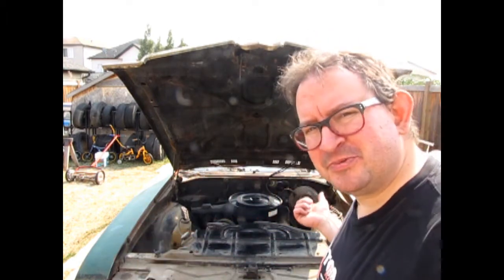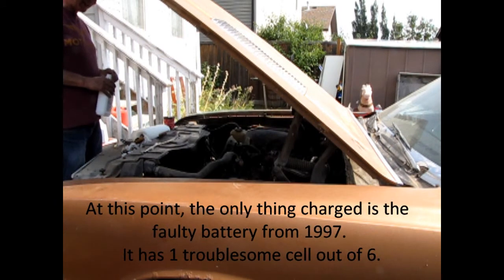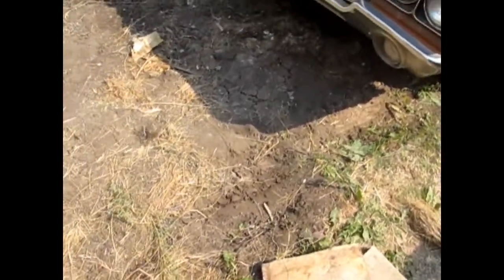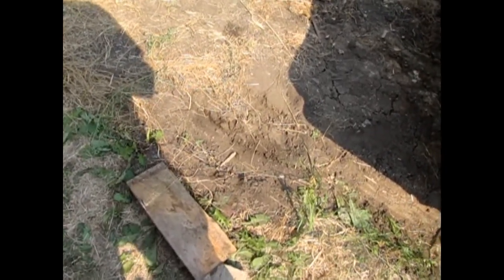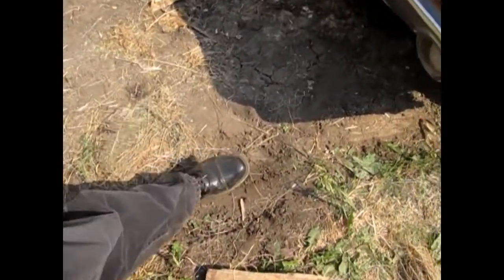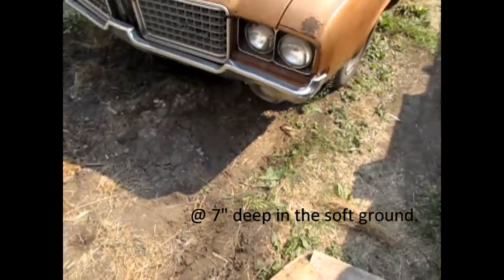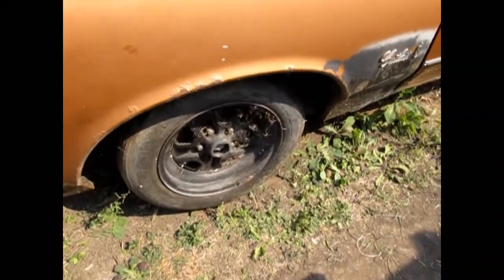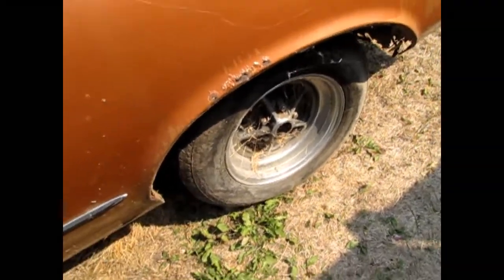We started a 1972 Oldsmobile Cutlass that sat for 13 years by doing this...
Today we started a 1972 Oldsmobile Cutlass that sat for 13 years by doing this...

I bough my 1972 Oldsmobile Cutlass back in 1993 from a second hand used car lot and drove it from British Columbia to Alberta in 2000. I parked the car in the back yard in 2004.

Everyone since then has been telling me all these horror stories about how my first car would be totally destroyed from sitting for 13 years. stories about how the brakes would be seized, stories about a leaky rear axle and transmission...how the engine oil would be all white and milky from water potentially getting in the system from all those years of condensation and so on and so on.

None of these "helpful" people ever saw my 1972 Oldsmobile Cutlass in person, nor did they ever see it running. However, they figured they were the experts and judged it based on it's outward appearance. It is amazing what can happen if you try.

Well, I hope this video shows you what can be done when people bombard you with doubts!